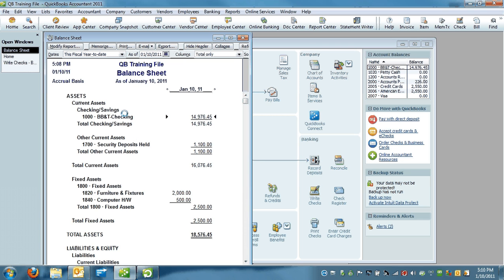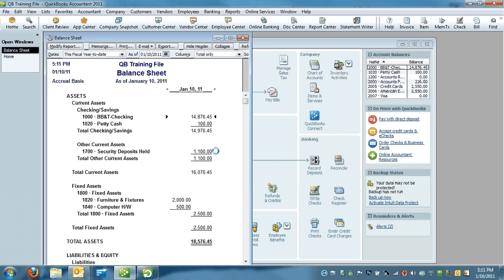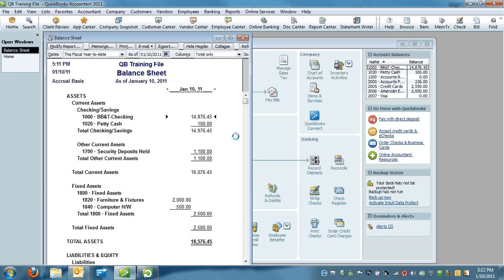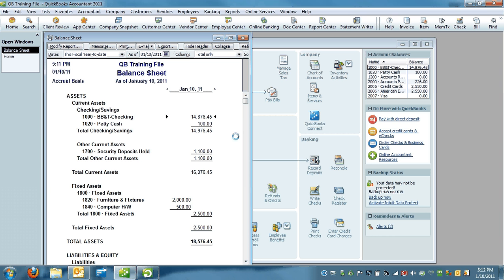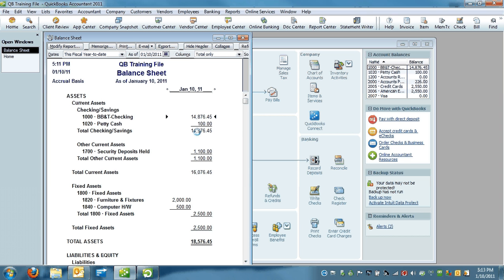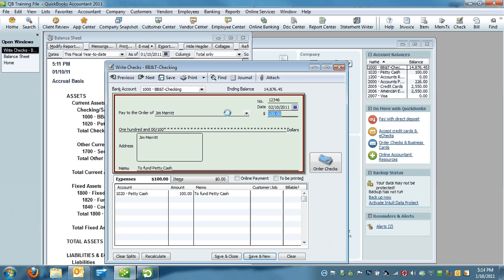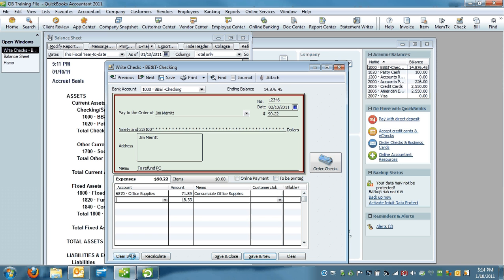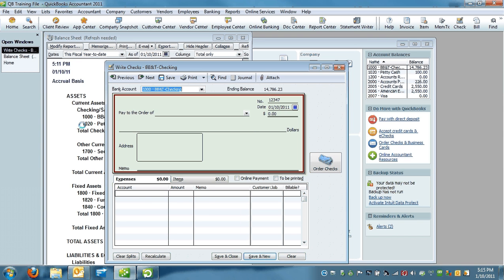QuickTrainer, Inc. QuickBooks Tip - Petty Cash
How to handle petty cash in your QuickBooks file...